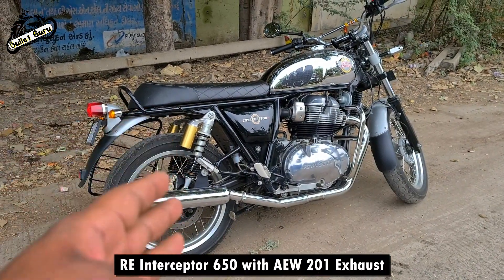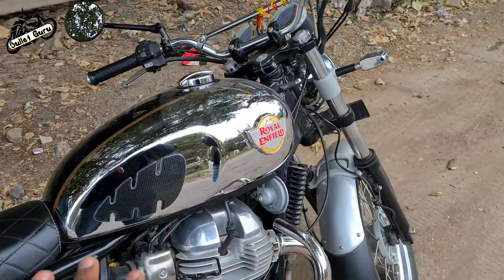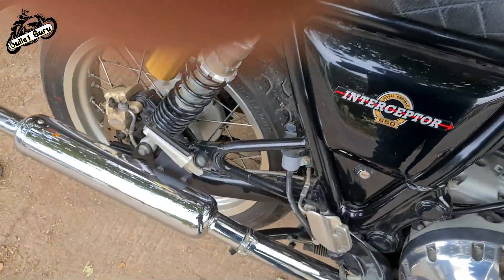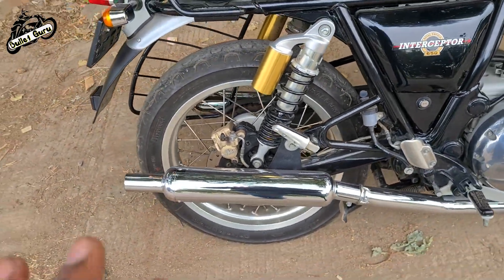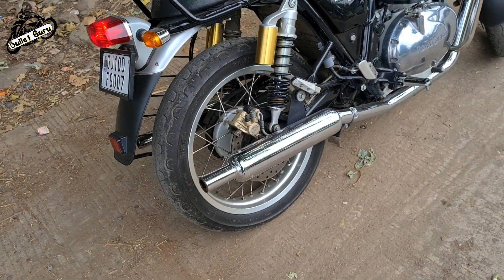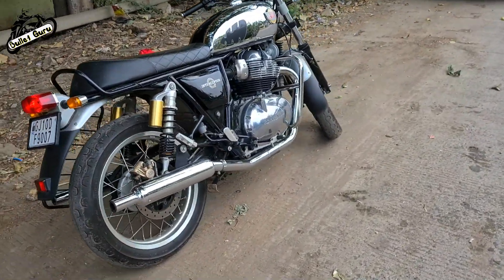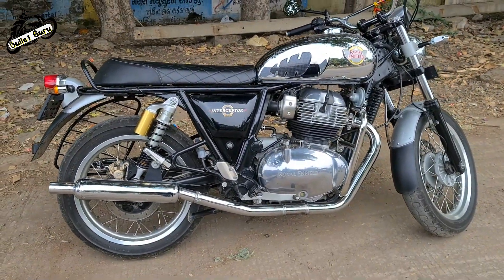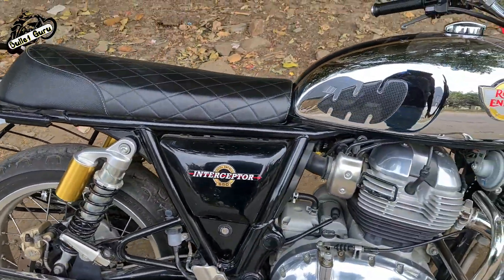RE Interceptor 650 with AEW 201🔥 Exhaust Sound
OTHER BEST PRODUCTS BUY LINKS ---x---x x---x---x

CLEANING & CARE POLISH
1. Microfiber Cleaning Cloth
2. Chain Cleaner Brush
3. All in One Cleaner Polish
4. Body cover Silver
5. Matte Paint Polish
6. Motul Combo(Lube & cleaner)
7. RE Body Cover
8. WASH SHAMPOO
9. FAST WAX SPRAY
10. 3M WAX
11. SCRATCH REMOVER

SILENCER (Buy silencer as per your city Challan condition)
1. INDORI
2. INDORI BLACK WITH CLASSIC PLATE
3. Red Rooster Performance Chrome
4. Red Rooster Performance Black
5. Big punjab/ Long bottle
6. Mini punjab/ Short bottle
7. Moto Torque BEAT
8. Barrel Exhaust SCUD
9. Exploder Long Exhaust
10. Dolphin Exhaust
11. Bend Pipe Guard

LIGHT & HEADLIGHT
1. DRL LED Headlight 105W
2. DRL LED Headlight 50W
3. DRL LED ANGLE EYE HEADLIGHT
4. C6 65000k LED LIGHT
5. NIGHTEYE LED LIGHT
6. Grill Set (Metal)
7. Indicator Set
8. Headlight Black Ring
9. 6 LED Fog Light Set
10. 12 LED Fog Light set
11. OSRAM 100/90W LIGHT
12. 14 LED FOG LIGHT

ENGINE OIL BUY LINKS– 2.5 LTS
1. SHELL 15W50
2. CASTROL 15W50
3. GULF 15W50
4. HP(RE GUN) 15W50
5. SERVO 15W50
6. MOBIL SUPER 15W50

CUSTOM & MODIFICATION PARTS

1. Engine Guard
2. Vibration Handlebar Rod
3. Clutch & Brake Lever Set
4. Mobile Holder with Charger
5. Simtac Hazard Flasher
6. Antenna with Light
7. Headlight Ring Black
8. Handlebar Light

RIDERS SAFETY & HELMETS
1. Royal Enfield Helmet MASK
2. Probiker Gloves
3. Steelbird Air SBA-2 Robot HELMET
4. STEELBIRD AIR SBA-2 MATTE BLACK HELMET
5. STEELBIRD SBA 1 R2K HELMET
6. VEGA RYKER BOLDER HELMET
7. VEGA RYKER D/V HELMET
8. KNEE & ELBOW GUARD *
9. STEEL KNEE & ELBOW GUARD

This video will really help you.